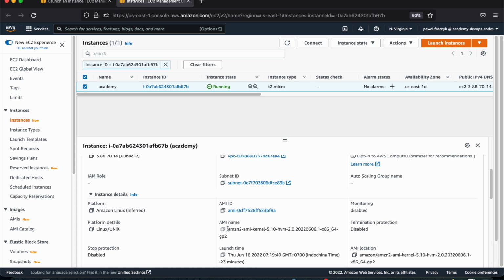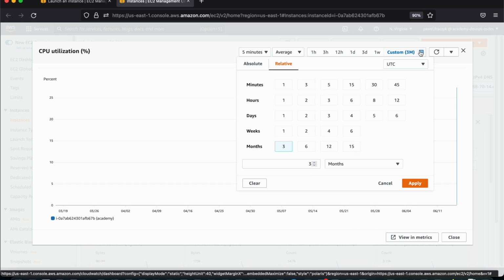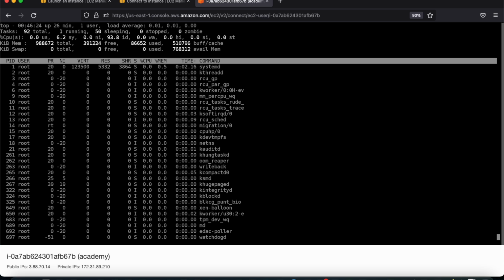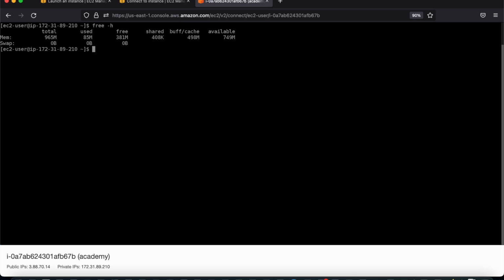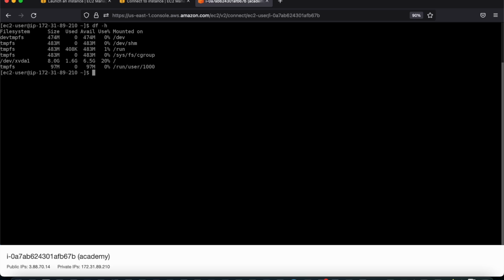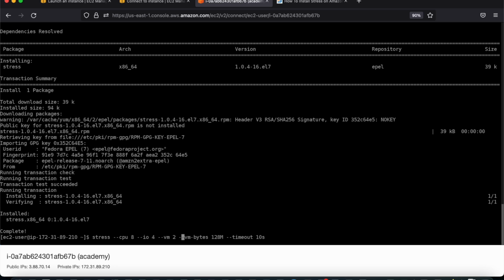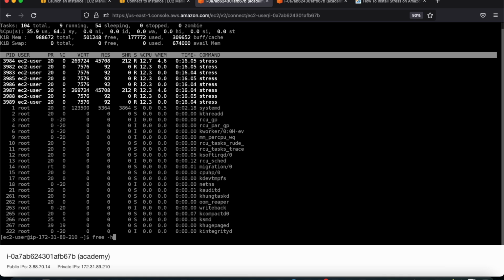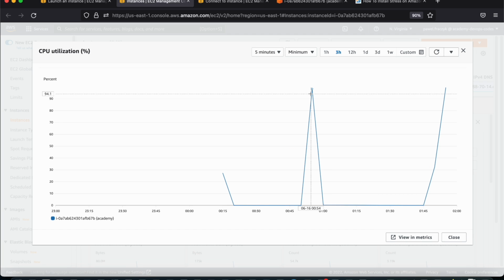Episode 5: Ec2 Instance & Linux Metrics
In this episode, we will dive into Ec2 Instance & Linux Metrics and take you through the terminals.